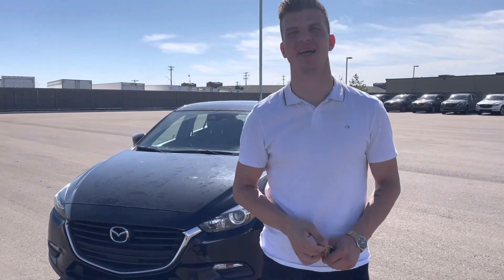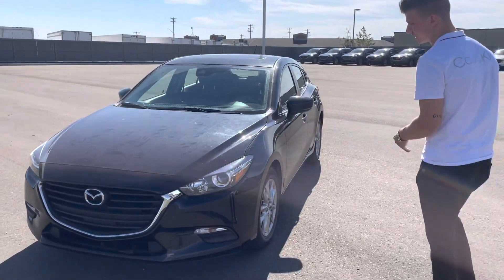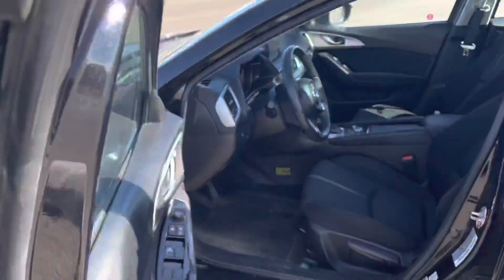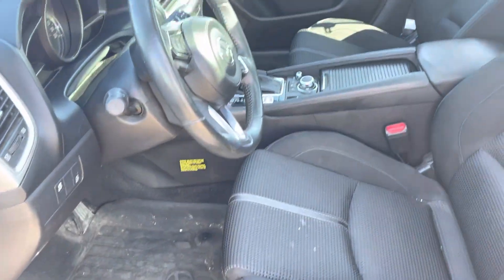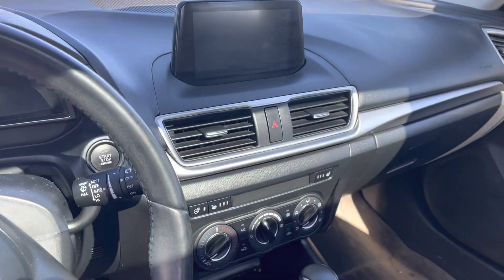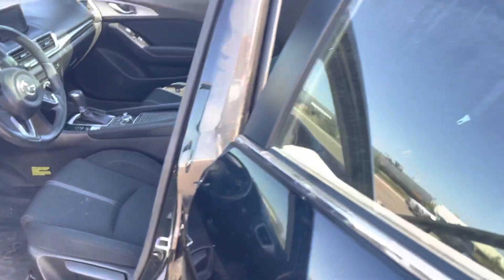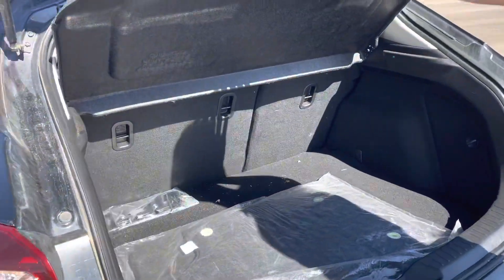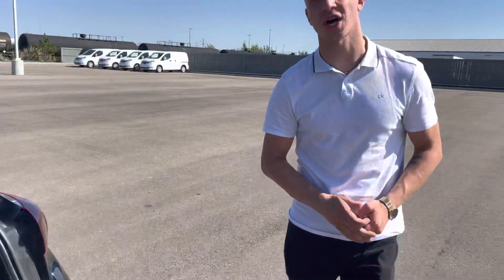2018 Mazda3 Sport GS Comfort